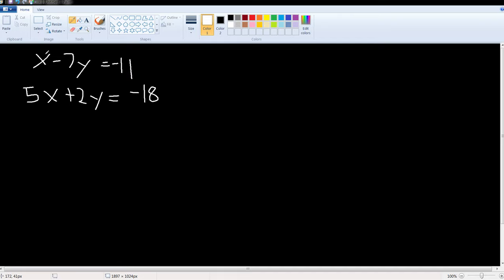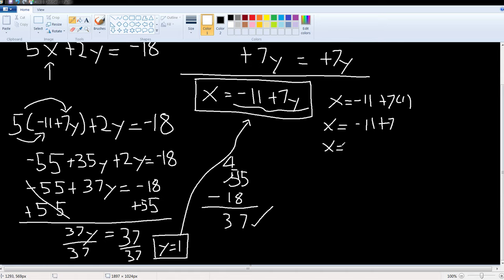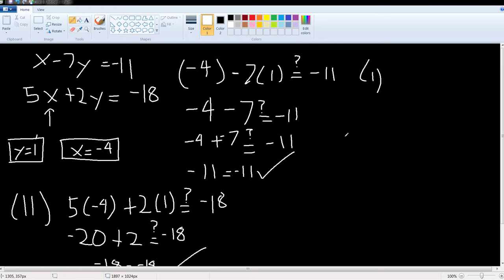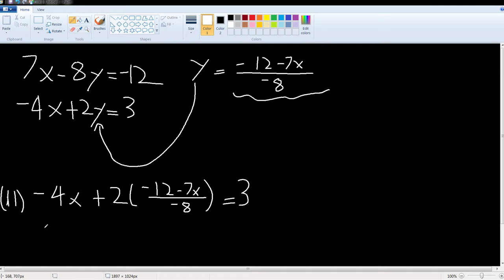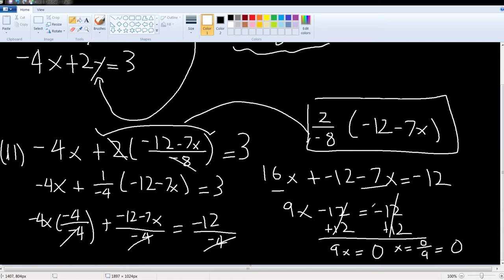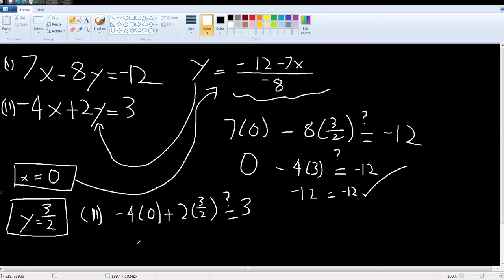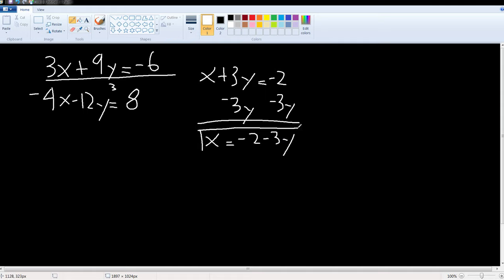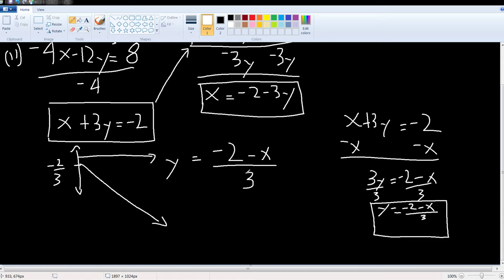Systems of Linear Equations: Substitution w/ Examples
We learn how to Solve Systems of Linear Equations by using Substitution. Substitution is done by solving a variable in terms of another one and then "substituting" the solved for variable, into the next equation hence the name "Substitution."
Example #1: 00:28
Example #2: 08:42
Example #3: 17:47